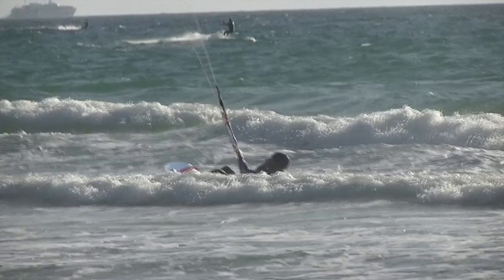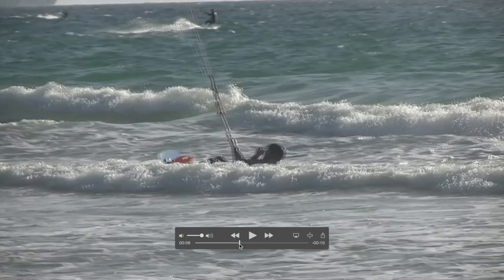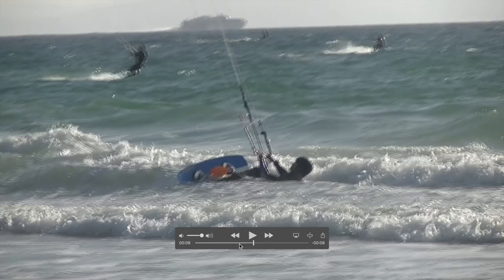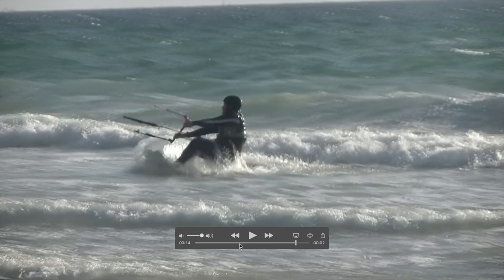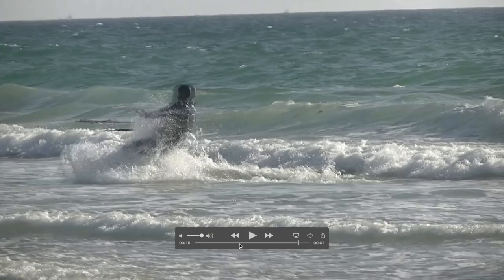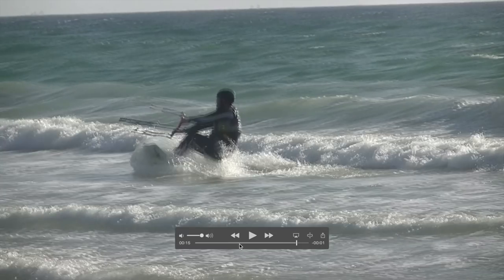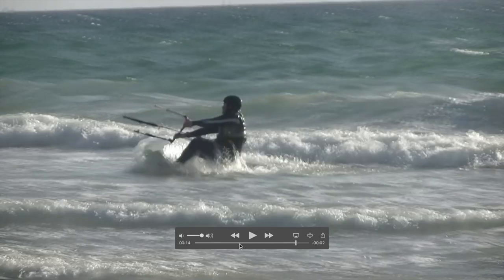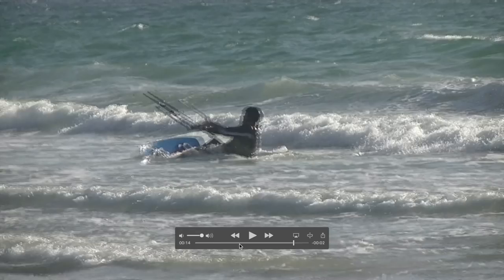Let the kite do ALL the work when waterstarting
Taking a look at one the video's sent in as part of our "Knock weeks off your time learning to kitesurf" course, this time looking at a common error of the waterstart.

One of the MAJOR mistakes I see people making when they attempt to water start is trying to heave them self up on the bar. Water starting should be effortless, and by allowing the kite to do all the work we can master this skill with much less frustration and rise effortlessly out of the water, not like a ball being shot out of a cannon!

In this video I explain how to do it.